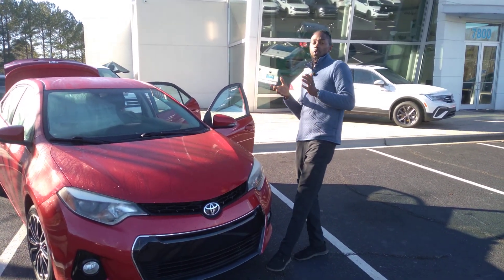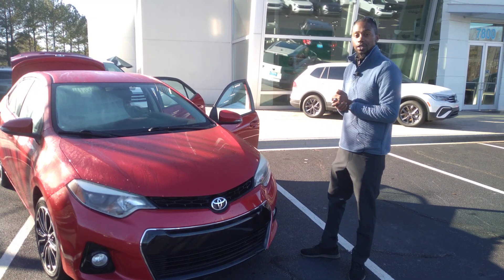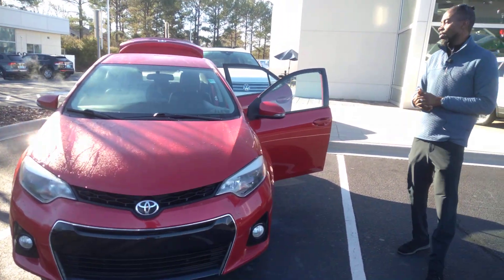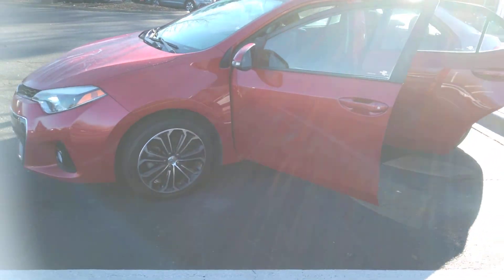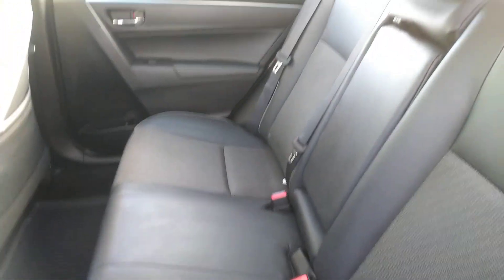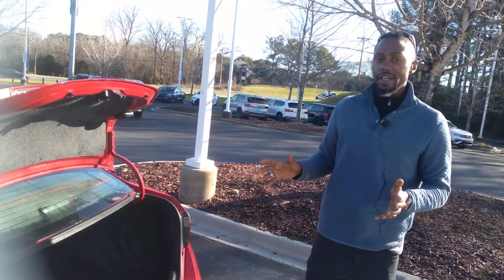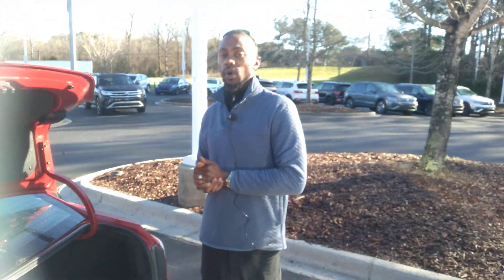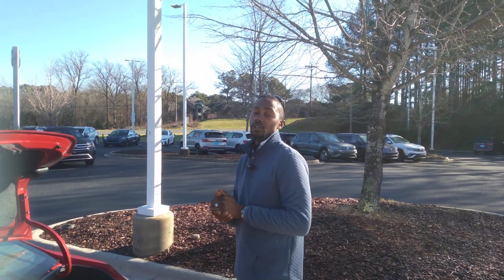2015 Corolla S Walk-around Video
2015 Corolla S Walk-around Video